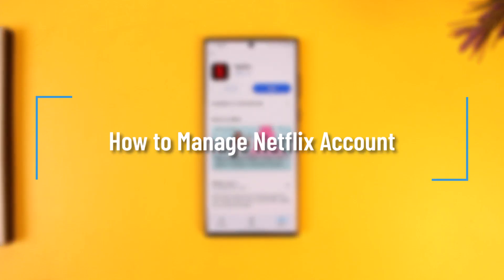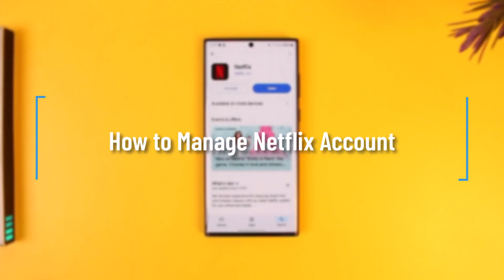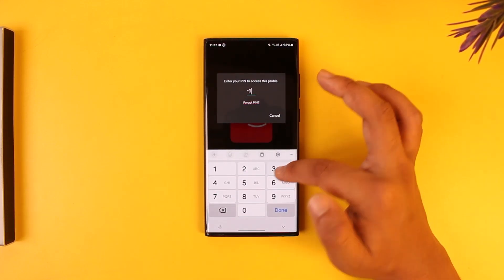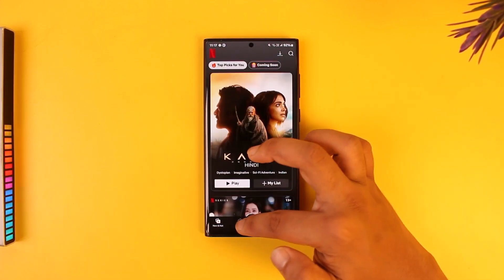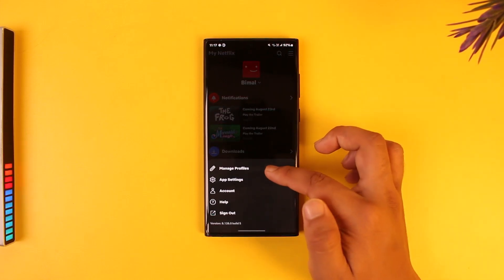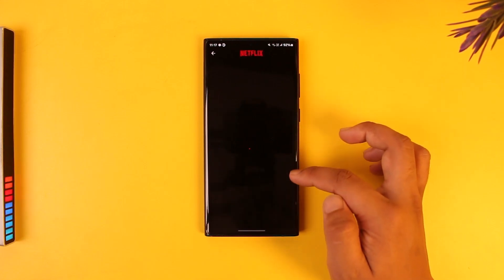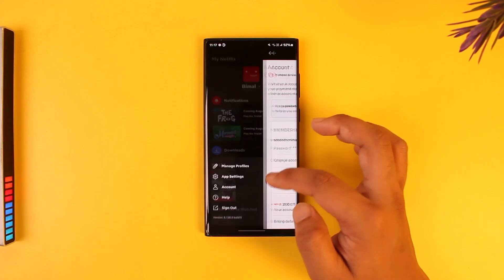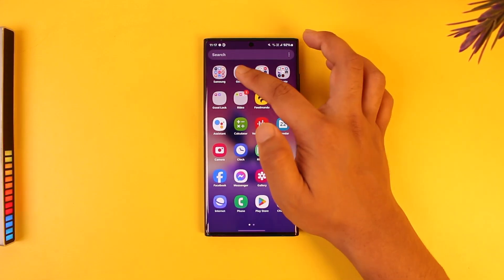How to Manage Netflix Account !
Managing your Netflix account can be done easily through both the Netflix app and a web browser, depending on the level of control you need. Here’s a step-by-step guide on how to manage your account effectively:

To start with basic management, open the Netflix app and navigate to the Home tab. From there, you can tap on your profile icon, which will allow you to manage different profiles under your account. This includes editing profile names, changing profile pictures, and setting maturity levels. You can also access the app settings or account settings directly from within the app to view plan information, manage download settings, and update notification preferences.

However, for more comprehensive account management, such as changing your subscription plan, updating your payment method, or viewing the devices currently linked to your account, it’s best to use a web browser. Open your preferred browser and go to [netflix.com] Once logged in, navigate to the "Account" section. Here, you’ll find options to manage your membership, update your billing information, view your streaming history, and even control which devices have access to your account. This method provides a more complete set of tools for managing your Netflix account.

0:00 Introduction
0:05 Managing profiles within the Netflix app
0:14 Accessing account settings through the app
0:27 Using a web browser for comprehensive management
0:42 Navigating to the account section on netflix.com
0:50 Managing membership, payment, and devices
0:55 Conclusion